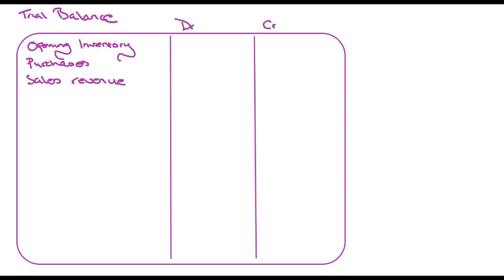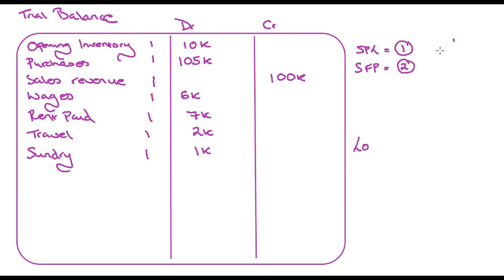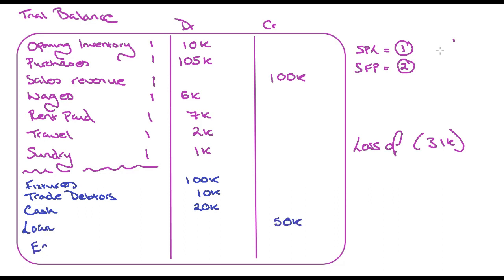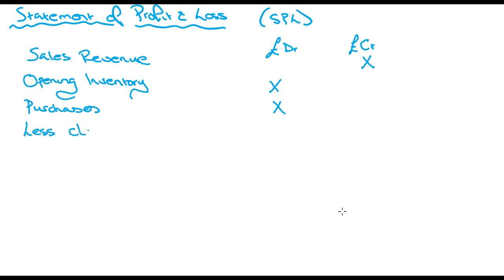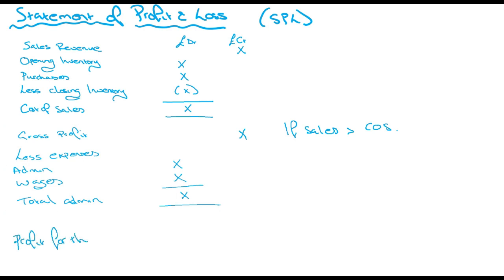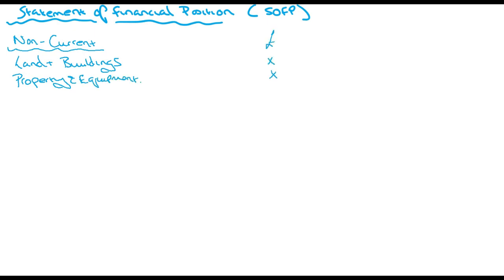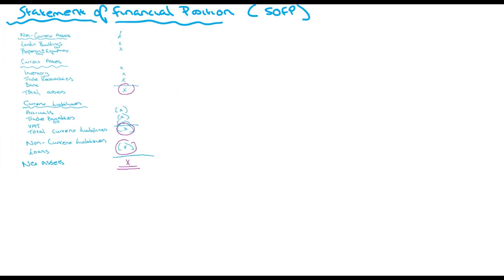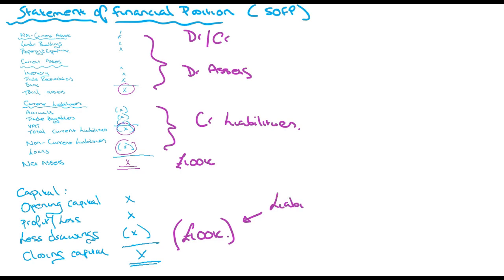Accounting - Financial Statements Layout Overview - Accounting for Beginners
In this video I discuss the layout of a profit and loss account or statement of profit and loss and the layout of the statement of financial position. Whether you are a small business just starting out or just looking to brush up on your understanding of financial statements then this video will help.

Here we look at firstly how the items in the profit and loss would sit within a trial balance and if they are debits or credits then we move on to more complex items including how this looks on the statement of financial position.

Finally I discuss capital brought forward, which is known as equity in a limited company and the reasoning behind why this is a liability and a credit in the statement of financial position.